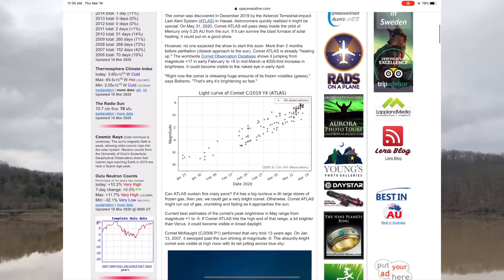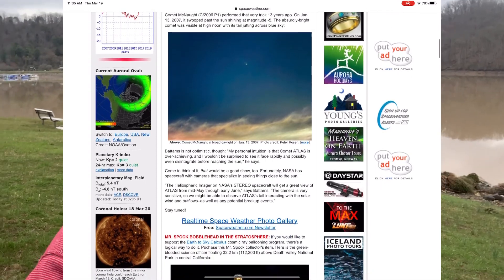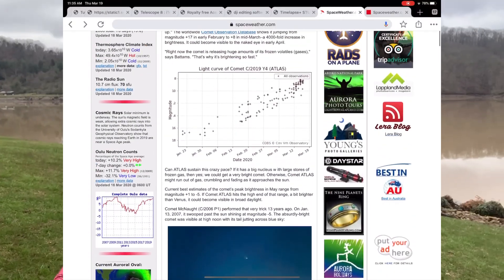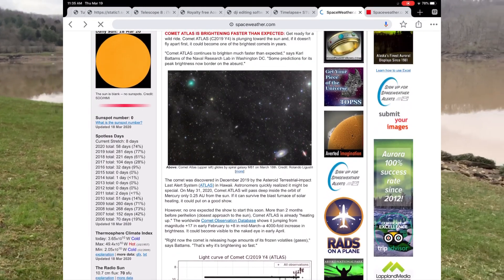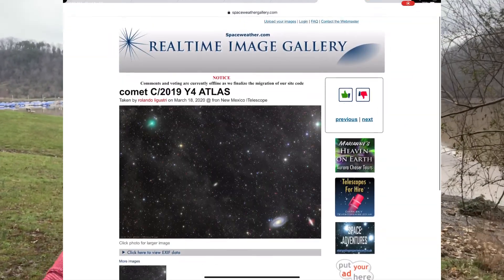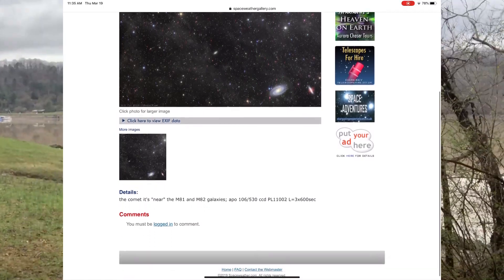This is a Great Photographic Comet: An Update on C2019Y4 (ATLAS)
Join me on a decompressing walk around Beech Fork Lake as we discuss the latest on C2019Y4 (ATLAS). Yes, this is already a very photogenic comet. It could get better. and it may break up! Who knows? But right now, it is showing a tale at longer focal lengths (above 400mm or so) and I encourage you to get out there and take some images now. Of course, that is if the clouds would ever clear.
Websites discussed:
Spaceweather.com

Take care of you and your loved ones.

If you have a sound system with heavy bass, you will pick up the motors of the Osmo 3 through the iPhone 10.  My apologies.  This was my first walk and audio with the Osmo 3.  Thanks for your understanding.

Astro-Physics 130EDF
Astro-Physics 92mm Stowaway
Astro-Physics Mach1GTO